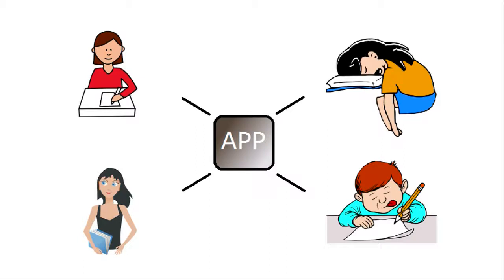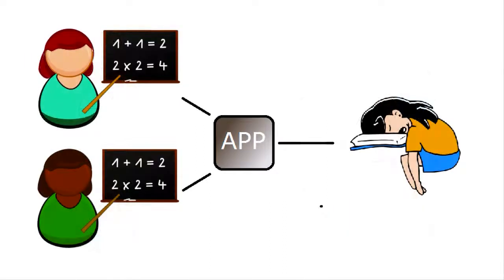How network applications work? -- Made Easy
This video was originally a part of a presentation to a presentation to a client explaining the new software architecture and give support to the timelines that I wanted to show.

Note: This video has been republished because the audio on the original video was too low. YouTube no longer allows uploaded videos to be edited.